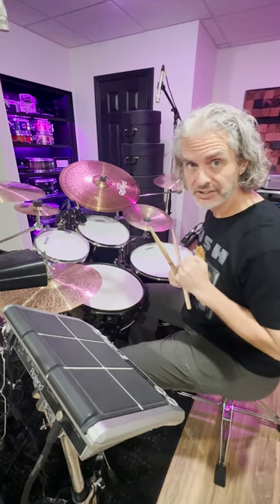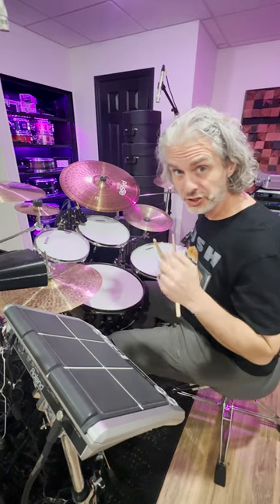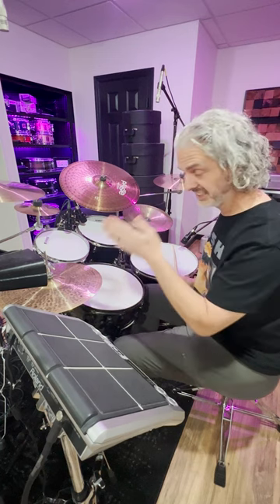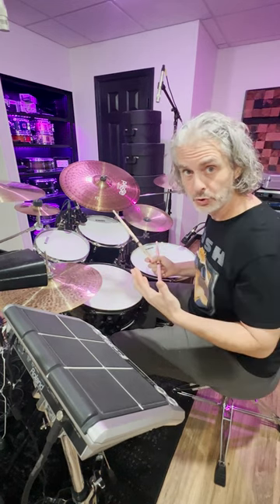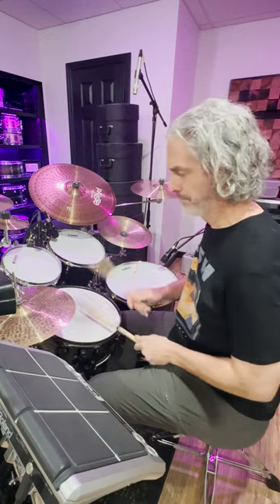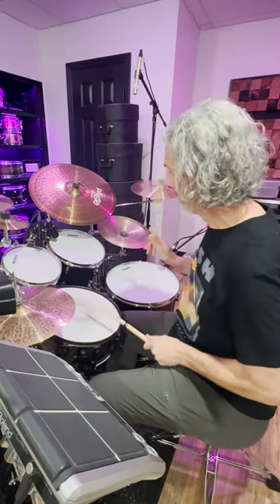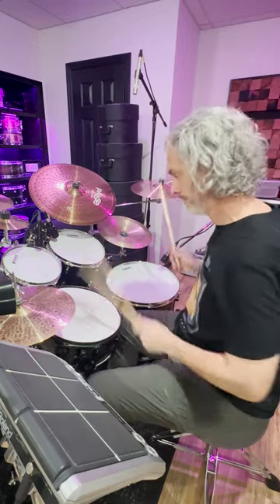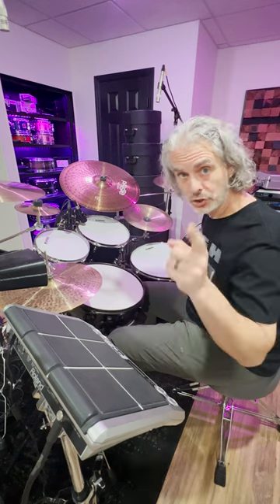Easy Drum Practice to Sound Better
Sound better on the drums with this simple exercise. Practice doesn't have to be complicated to help you improve. Just play. and listen! Correct things you hear that sound wrong. You can do this!